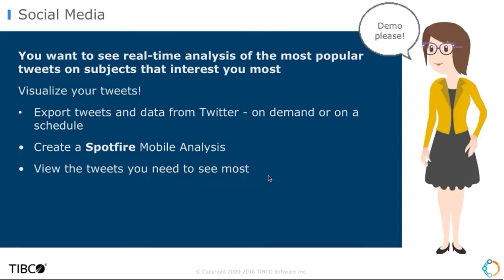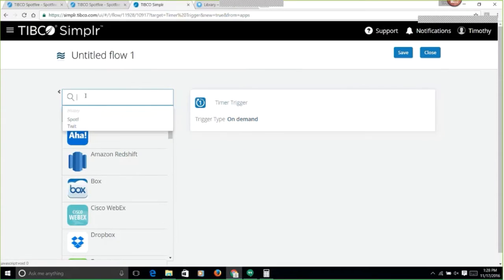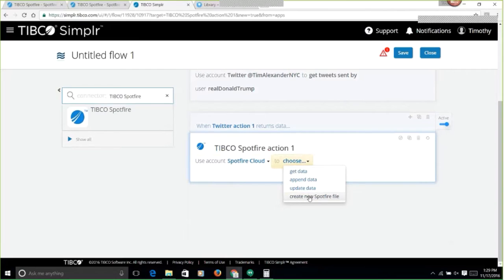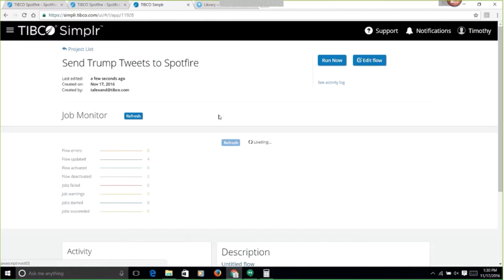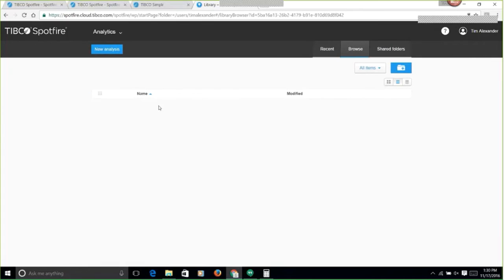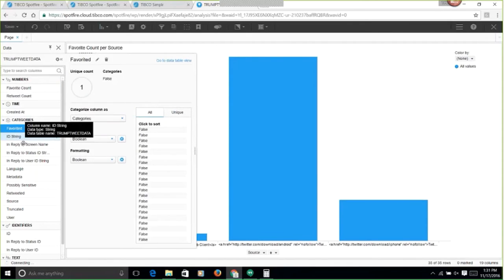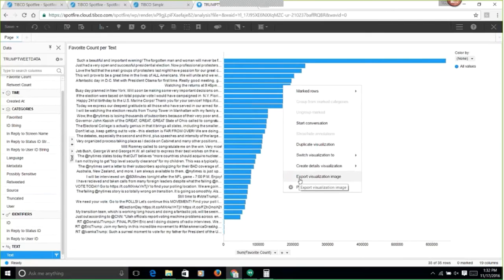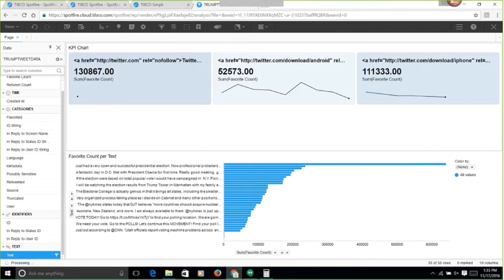Simplr & Spotfire Video: Visualize Twitter data in Spotfire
See how you can use TIBCO Simplr to auto-load Twitter data into Spotfire to analyze and spot trends